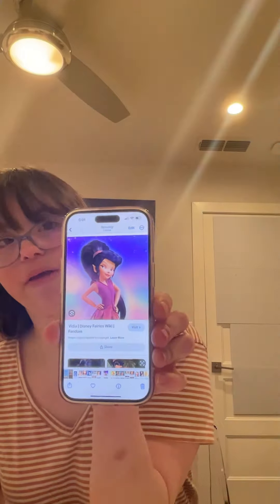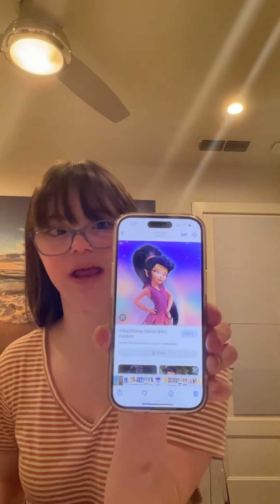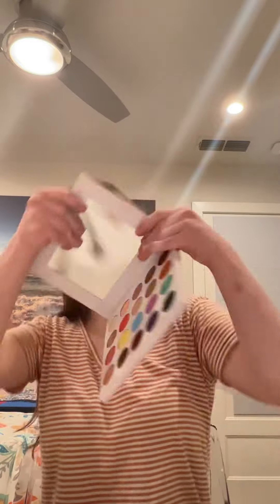Tinker bell Vidia makeup look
are having a great day so far as you may not know i’m am a huge fan of the Pixar show
Tinker bell so in this video i wanted ti show you guys how to get this Vidia inspired look
from the Pixar show Tinker bell

you guys can watch The Pixar show Tinker bell on
Disney+
Watch Tinker Bell and the Great Fairy Rescue
As their different worlds unite, Tink develops a special bond with the curious girl in need of a friend. As her fellow fairies launch a daring rescue, Tinker

FENTY Beauty liquid foundation
Kylie cosmetics powdered contour
MORPHE X the imagination platte
Color pop Act natural defining mascara
MILANI cosmetics Mauve pink lipstick

thank you for your love and support it helps me to make more amazing Disney inspired
looks for my beautiful peace out subscribers and i love reading your lovely comments
and i will see you on the next Disney video and i hope you guys have a great day